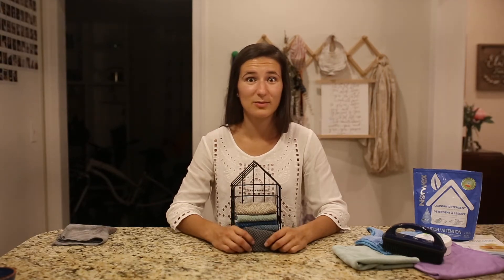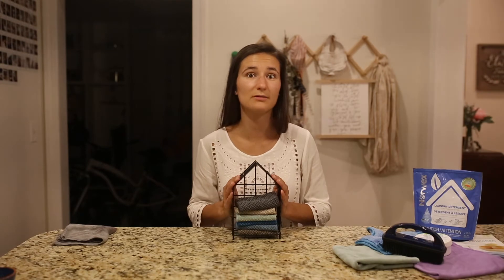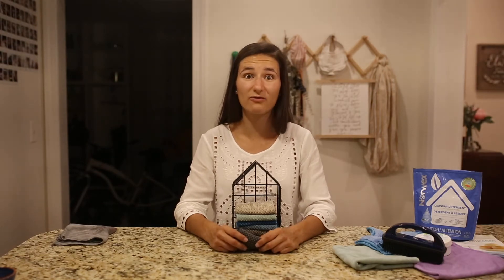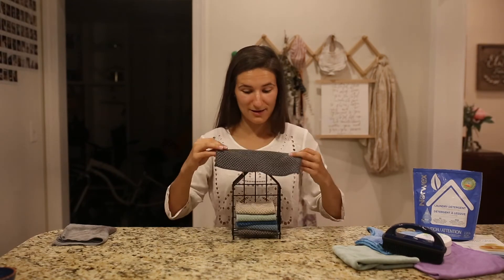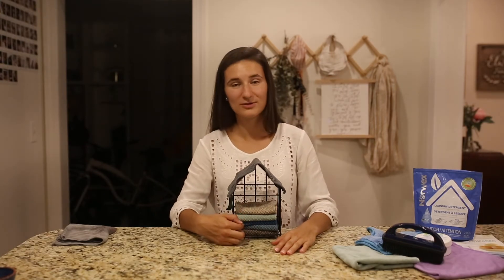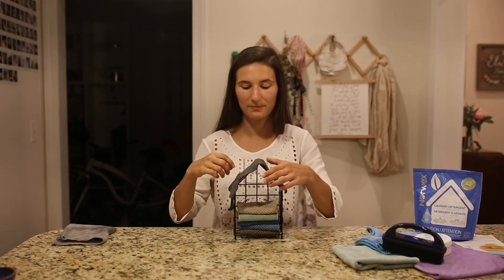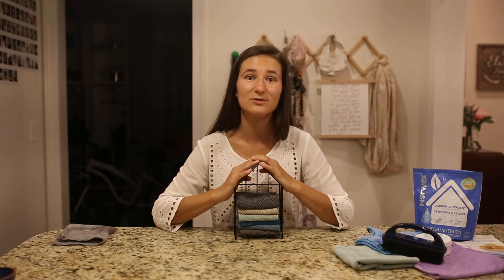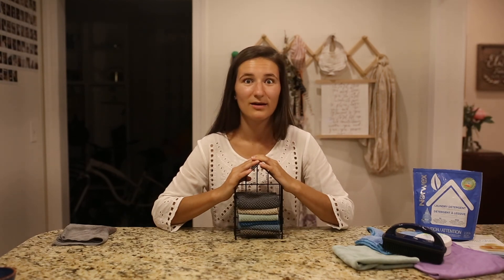Norwex Counter Cloth Box Set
Kalla Elwell, independent Norwex sales consultant explains how to save money and reduce waste by using the Norwex counter cloths instead of paper towels!